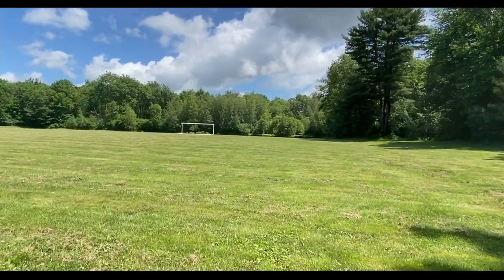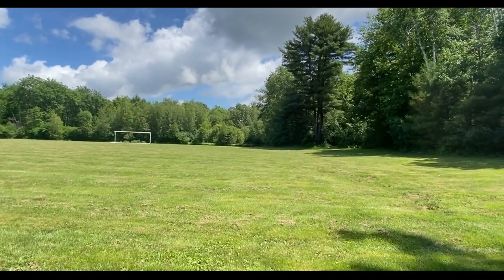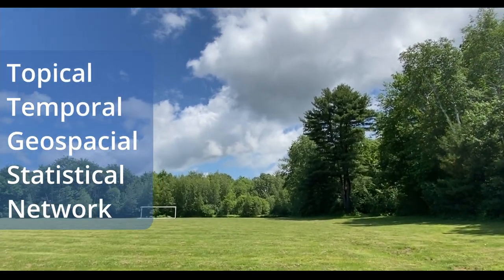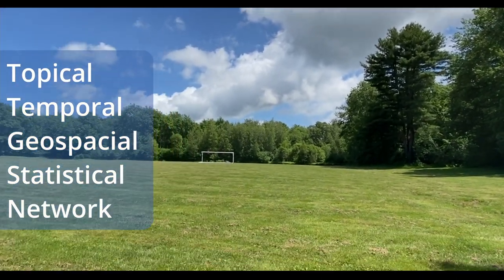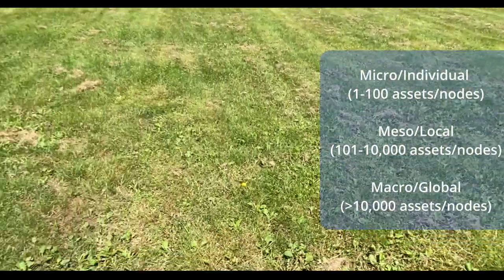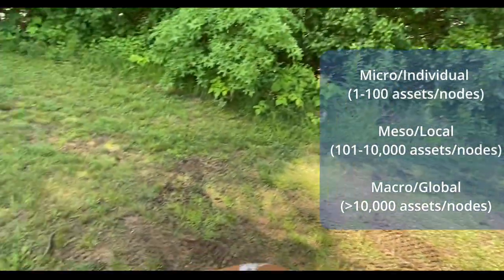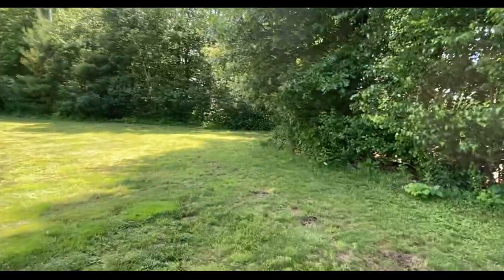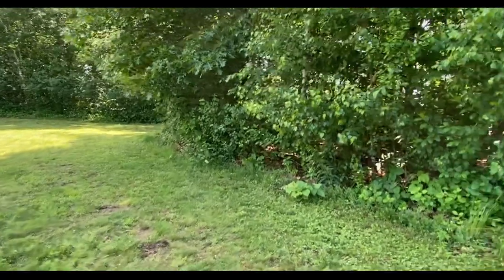5 Ways to Organize Information For Small to Large Data Sets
There are a few ways to organize information in databases and in life in general, here are the top 5 using examples from three sizes of data for each. As we go, I will discuss this week's book review and how many topical forms of organization stem from an unlikely place. Please join me for a walk in the woods with my dogs while we chat about data!

@UMinnPress on Twitter, Facebook, and Instagram
Author: @craig2robertson